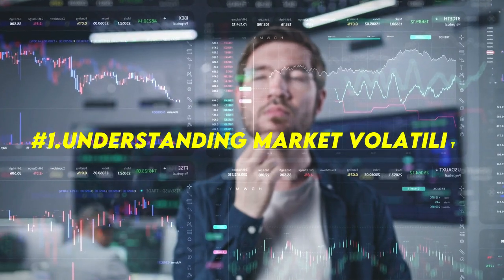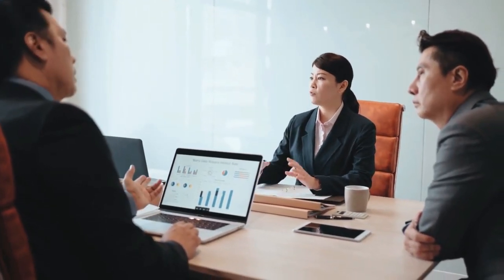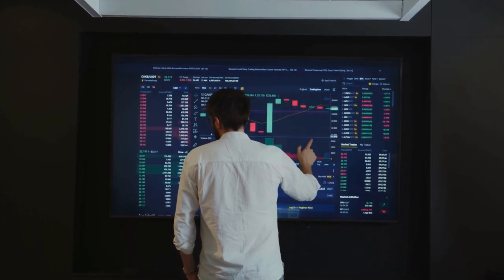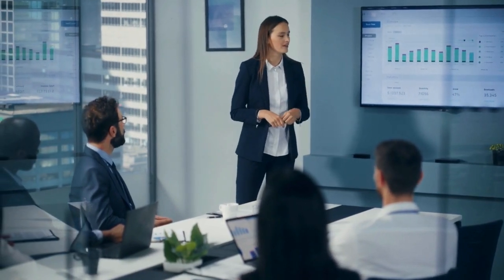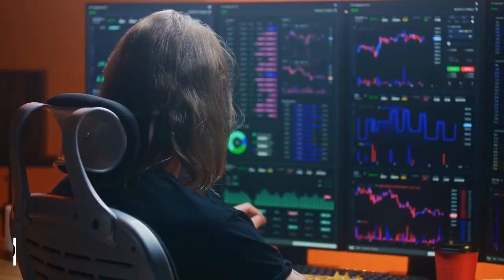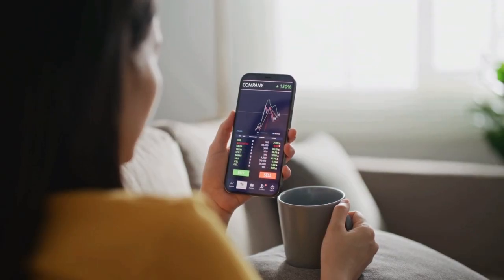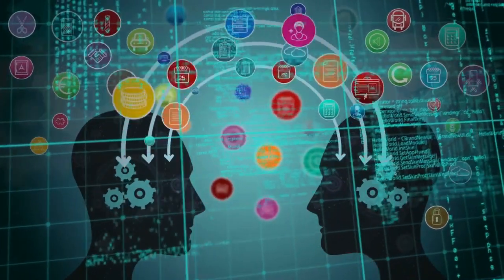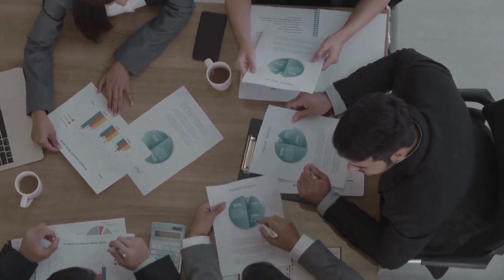Navigating the Global Economy Investment Strategies for Volatile Markets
🌍 Markets are shifting — are your investments ready? In Navigating the Global Economy: Investment Strategies for Volatile Markets, we break down key global trends and share smart strategies to help you protect and grow your portfolio in uncertain times. Stay informed. Invest wisely.